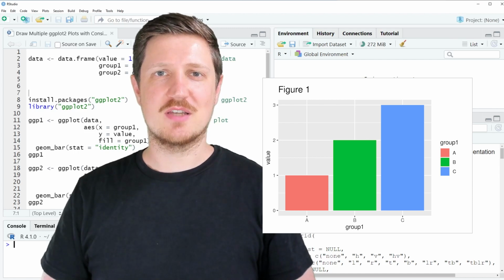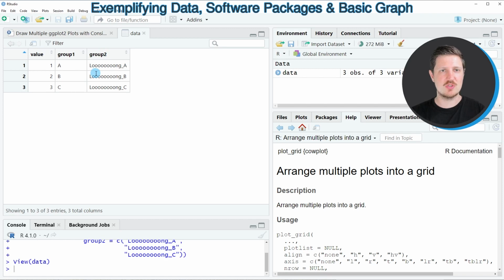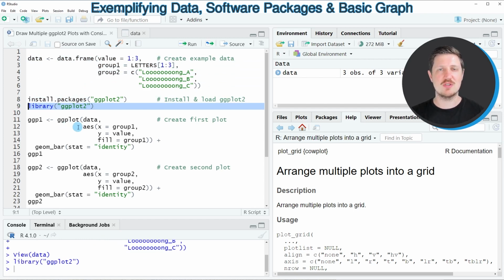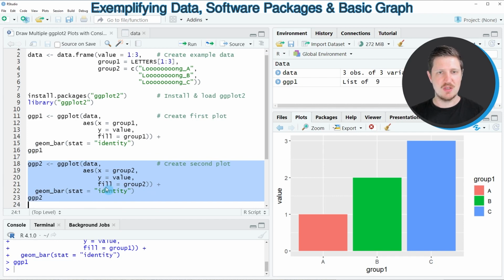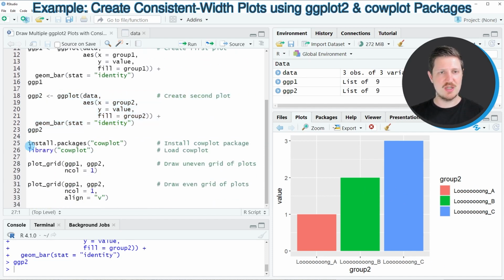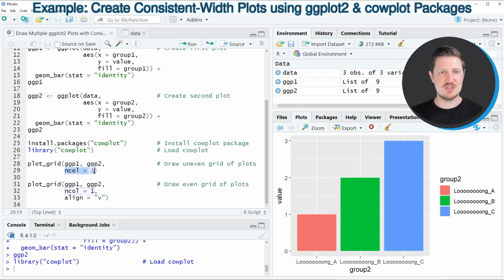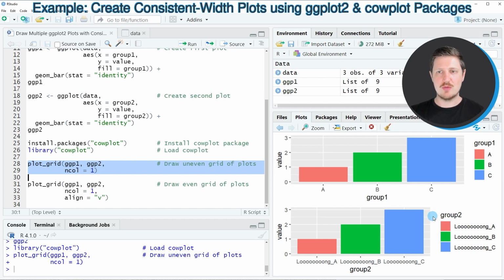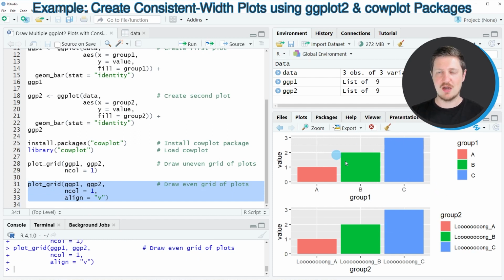Draw Multiple ggplot2 Plots with Consistent Width (Example) | Set Same Legend Size | cowplot Package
How to create a plot composition of multiple ggplot2 graphics with the same width in the R programming language. More details
R code of this video:

data ‹- data.frame(value = 1:3,    # Create example data
                   group1 = LETTERS[1:3],
                   group2 = c("Loooooooong_A",
                              "Loooooooong_B",
                              "Loooooooong_C"))

library("ggplot2")

ggp1 ‹- ggplot(data,               # Create first plot
               aes(x = group1,
                   y = value,
                   fill = group1)) +
  geom_bar(stat = "identity")
ggp1

ggp2 ‹- ggplot(data,               # Create second plot
               aes(x = group2,
                   y = value,
                   fill = group2)) +
  geom_bar(stat = "identity")
ggp2

install.packages("cowplot")        # Install cowplot package
library("cowplot")                 # Load cowplot

plot_grid(ggp1, ggp2,              # Draw uneven grid of plots
          ncol = 1)

plot_grid(ggp1, ggp2,              # Draw even grid of plots
          ncol = 1,
          align = "v")